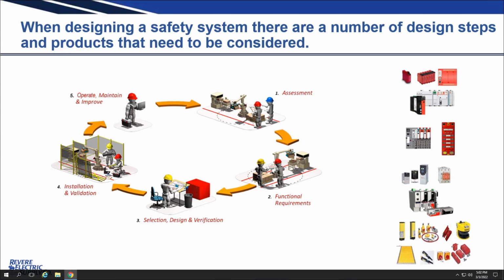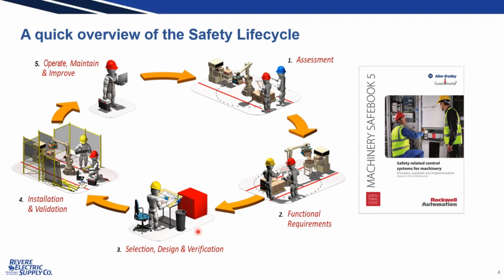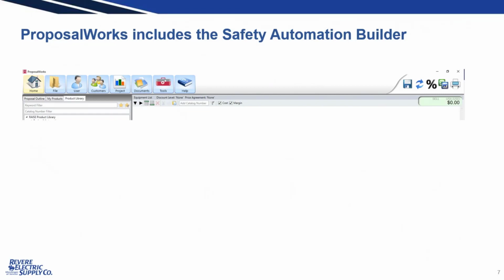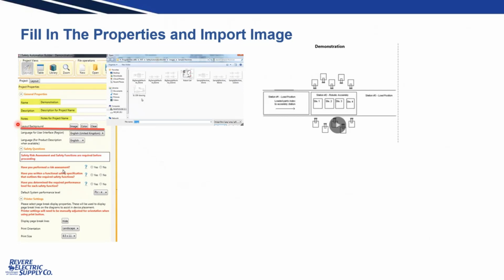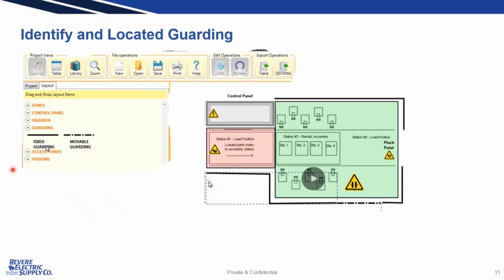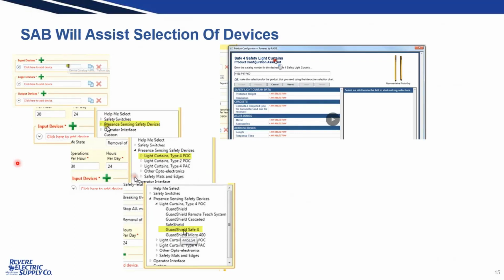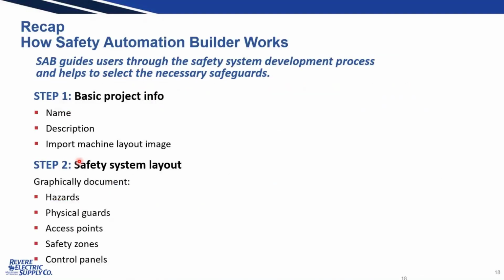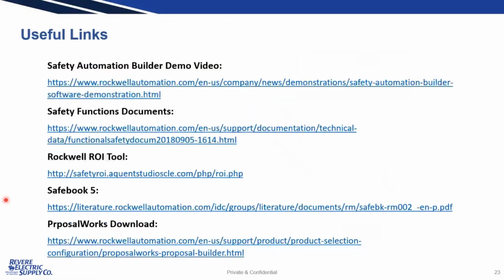Safety Automation Builder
0:00      Intro
1:31      The Safety Lifecycle
6:41  Accessing SAB from ProposalWorks
7:35  Setting Up Your Machine Properties
9:37 Selecting Machine Layout Info
10:32 Identify and Locate Guarding
11:04  Identify and Protect Access Points
12:24 Selection of Components
13:41 Once your Components Are Selected
14:29 Intro to SISTEMA
15:36 Recap
16:29 Other Resources